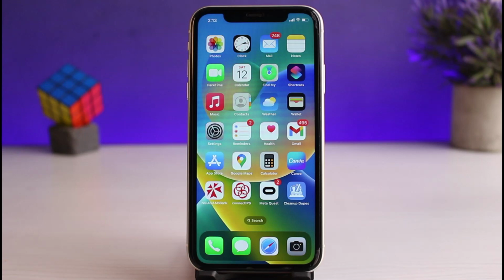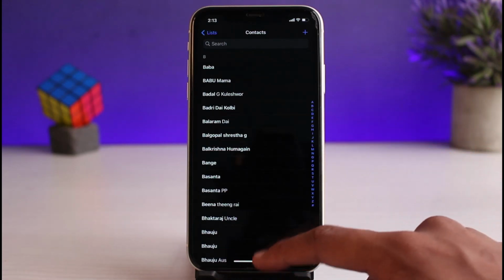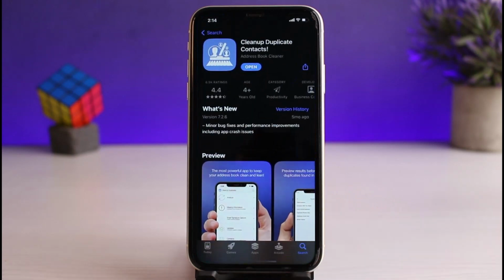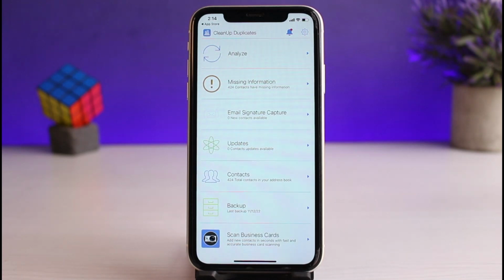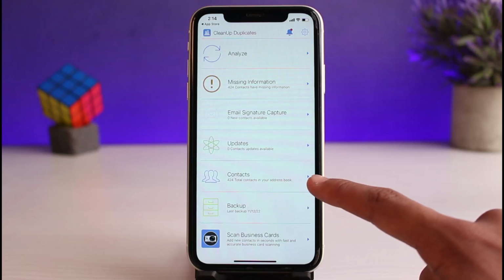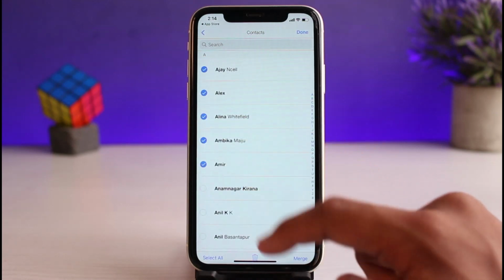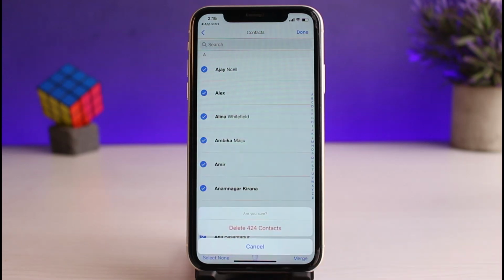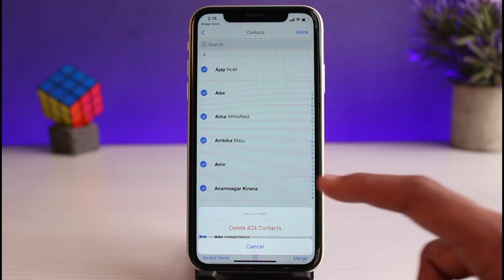How to Delete Multiple Contacts in iPhone !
In this tutorial video, I will quickly guide you on how you can delete multiple contacts on your iPhone at once. So make sure to watch this video till the end.

1) Open your App Store
2) Download the Cleanup Contacts app
3) Open the app
4) Go to All Contacts
5) Select the contacts you want to delete
6) Tap on the trash icon from the bottom
7) This way, you can delete multiple contacts at once.

0:00 Introduction
0:21 Download this App
1:04 How to Delete Multiple Contacts on iPhone
2:03 Outro: Final Verdict